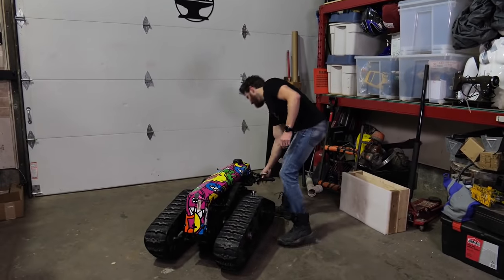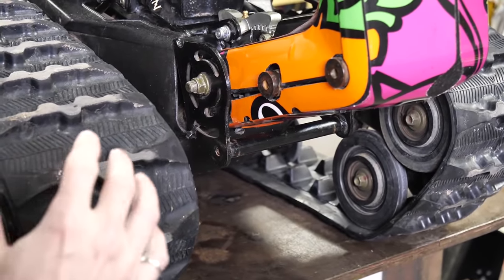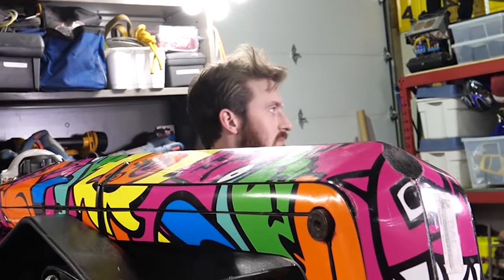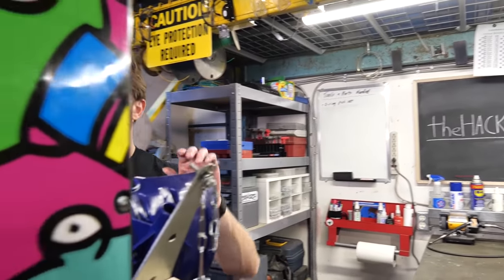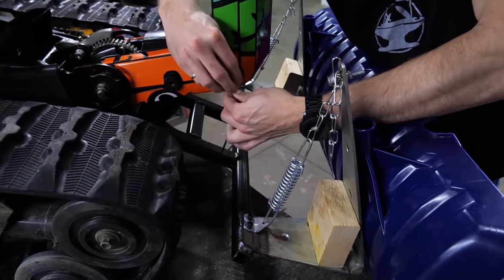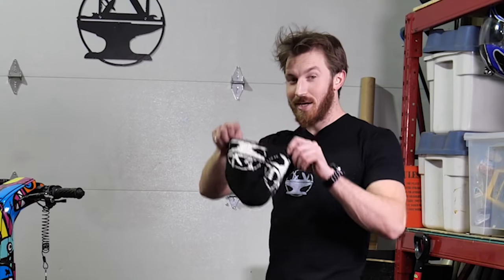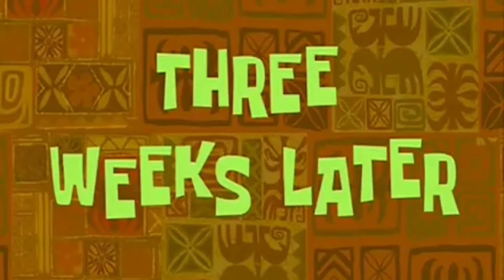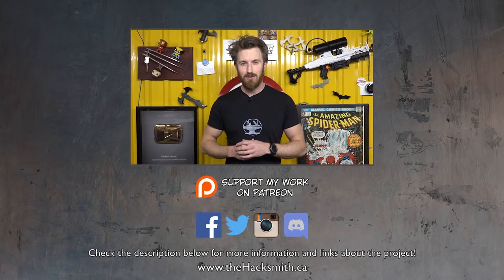Plowing Snow WITH A TANK!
Using a DTV Shredder as a base, we created our very own TANK SNOW PLOW! We created a metal weldment to attach a standard snow shovel to the front of the shredder -- a few springs insure we won't flip over the handle bars, and the build is complete! It was an easy project, but lots of fun!

SOFTWARE:
CAD ► Solidworks

3d Printers - Taz 6
3d Scanner
Drills, drivers, grinders, saws, etc